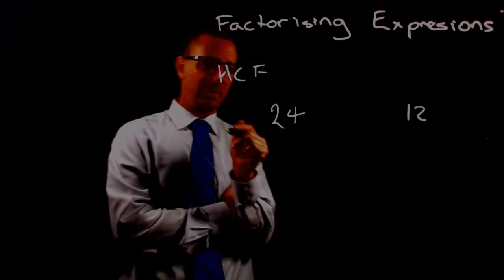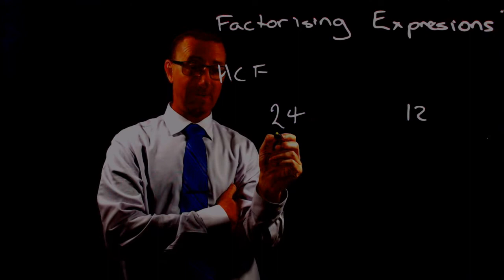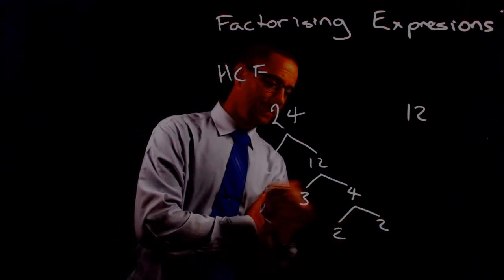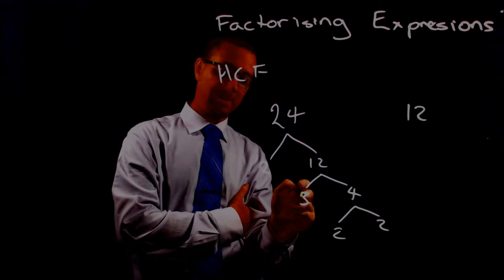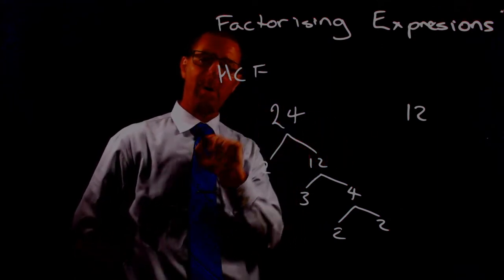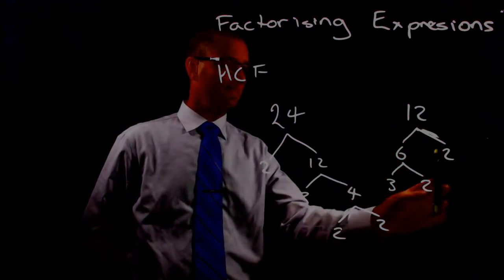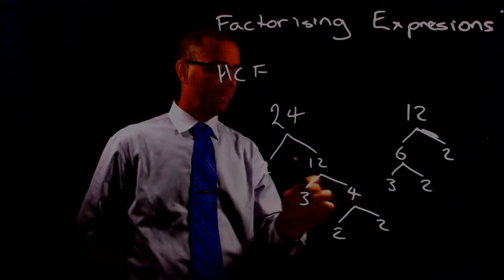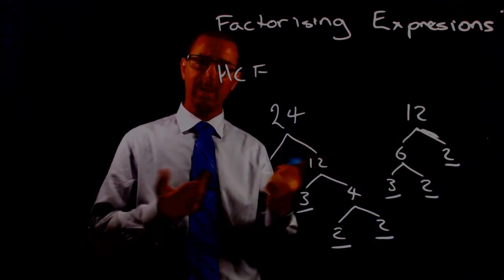Finding the highest common factor using factor trees